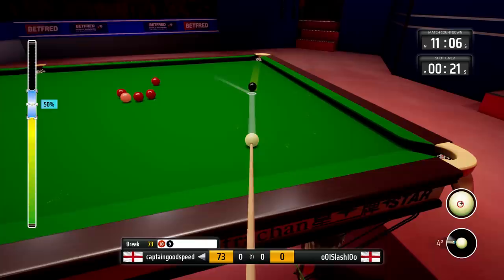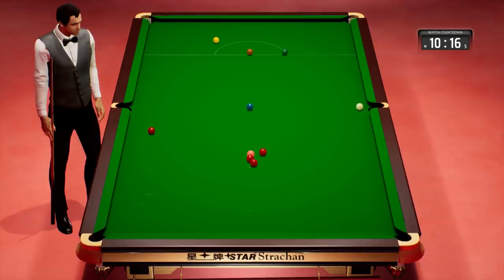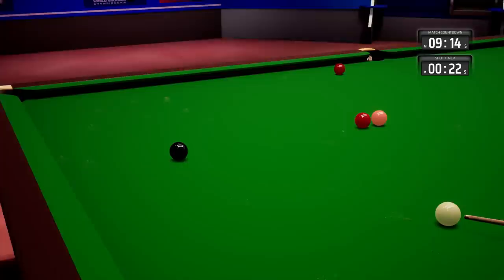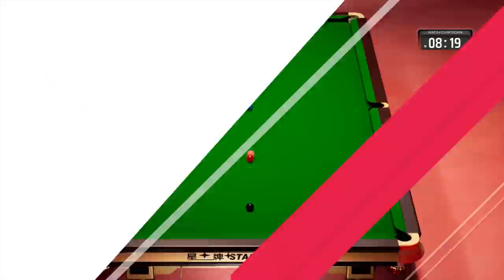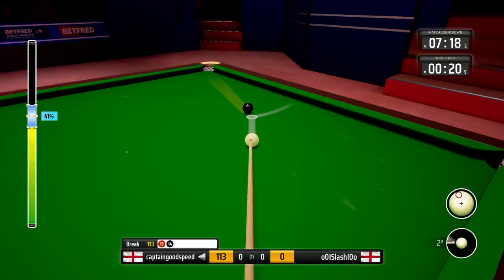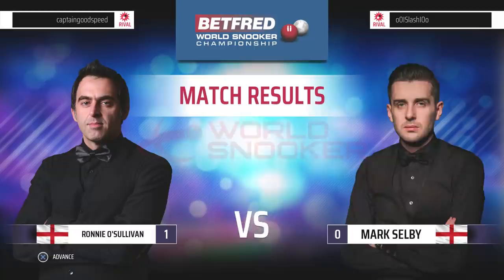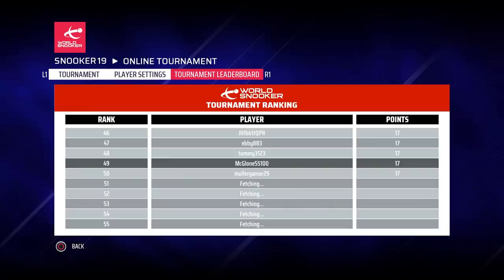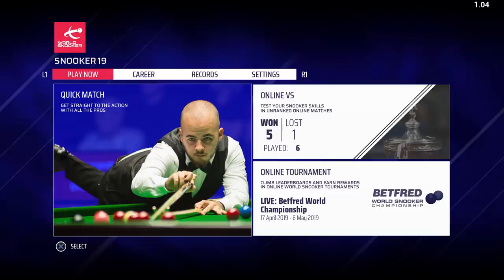Let’s Play Snooker 19 Online | Betfred World Championship | 147 Attempt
Let’s Play Snooker 19 Online – the brand new snooker game for PS4 and Xbox One and also out on PC and Nintendo Switch. Join me in my Snooker 19 Online tournament playthrough with Ronnie O’Sullivan and let’s see if we can win the online World Championship! Let’s find out!